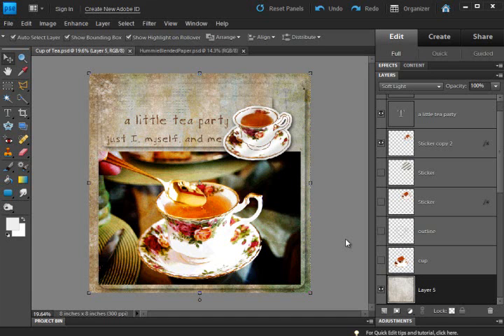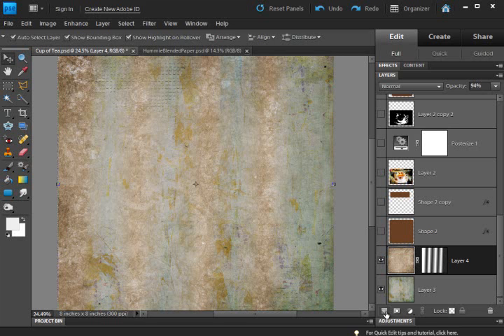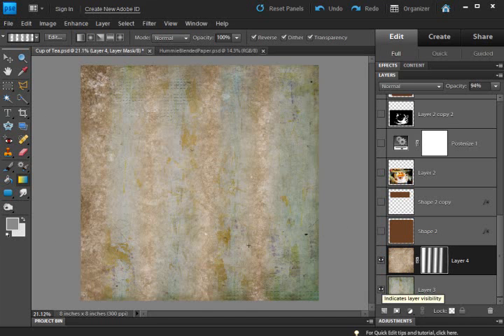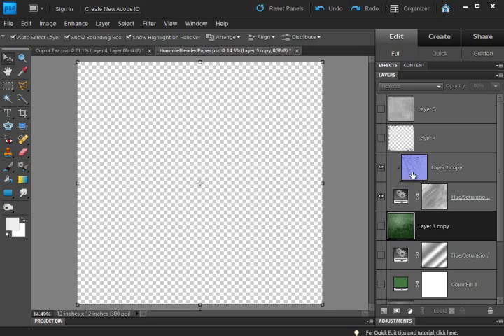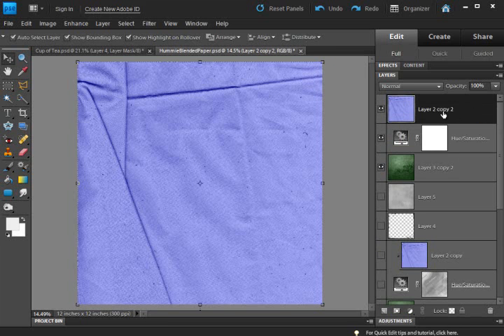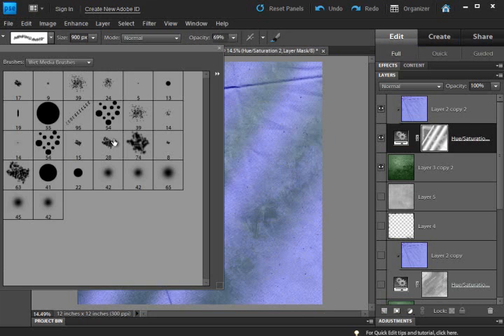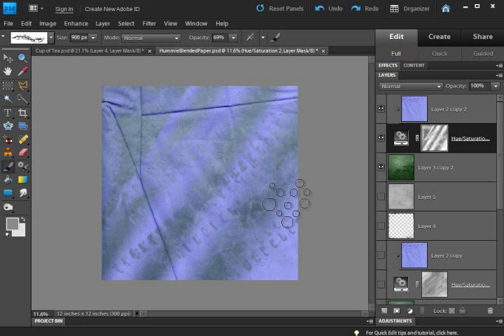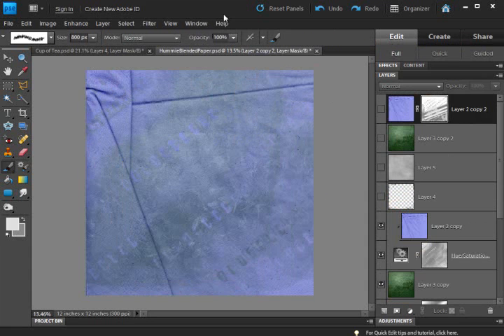Digital Scrapbooking Designer Tutorial: Blended Papers